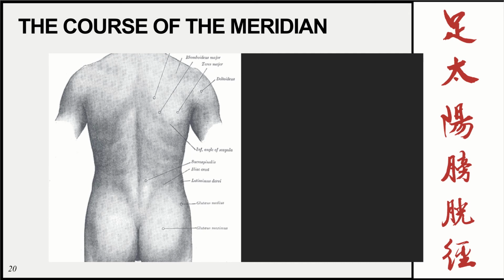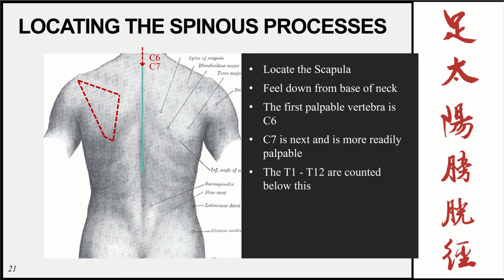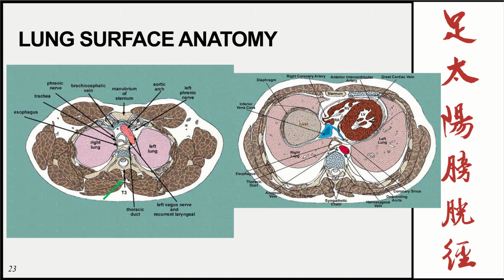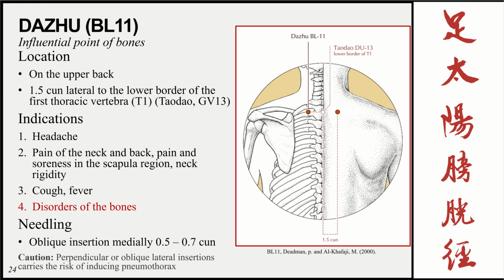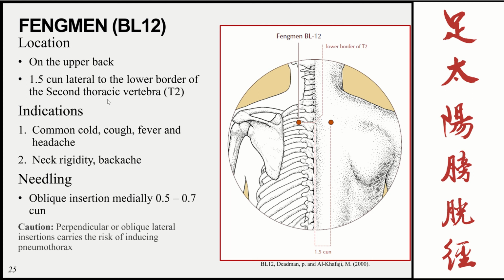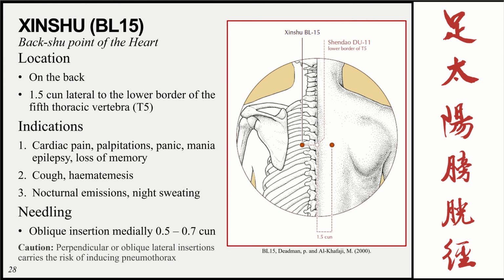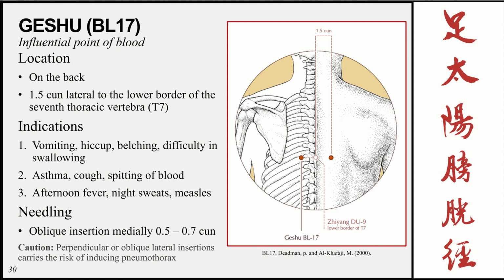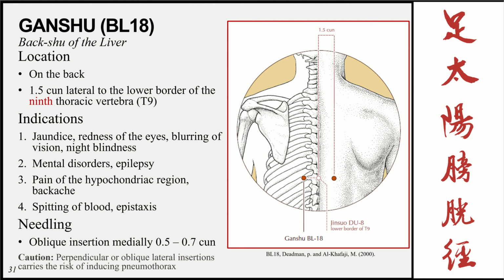The bladder meridian of the foot taiyang part 2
Part 2 of the bladder meridian lectures covering bladder 3 - 19